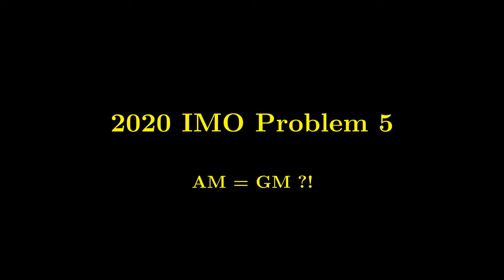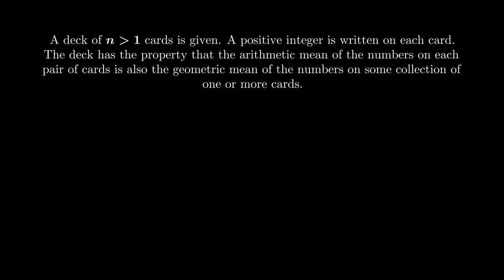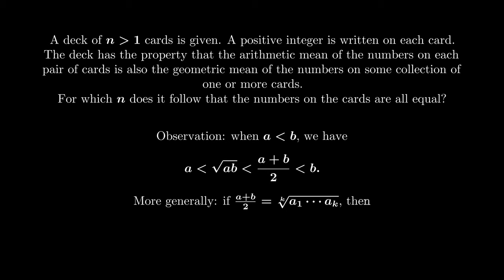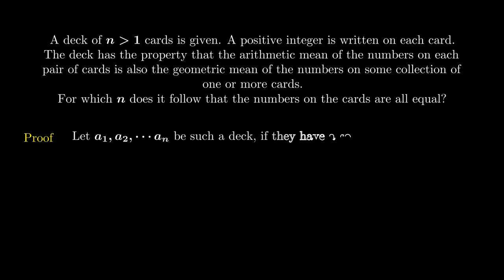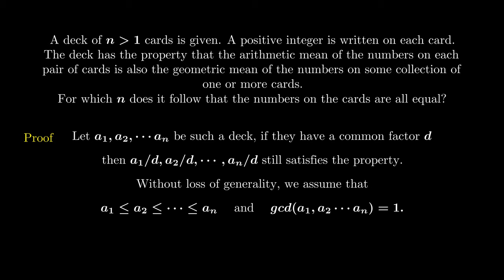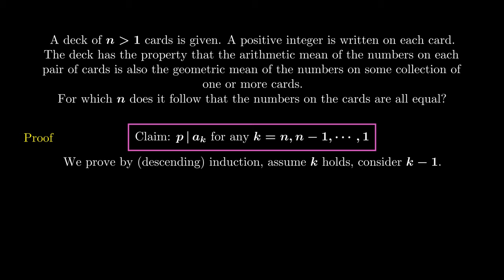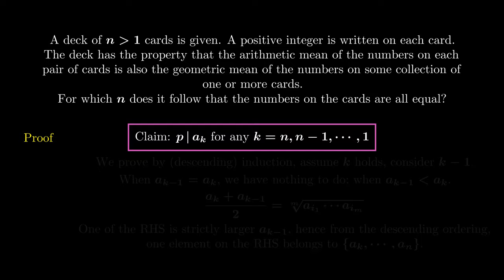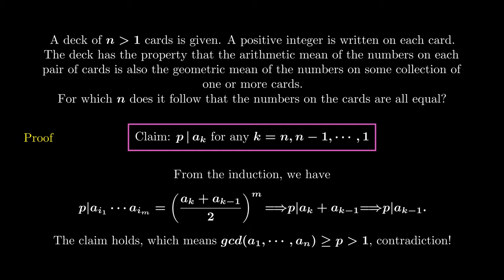2020 IMO Problem 5 Solution: Arithmetic and Geometric Mean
The following problems & solutions are coming soon!